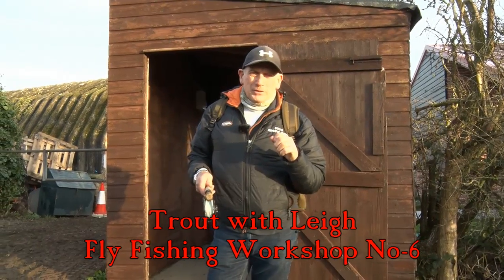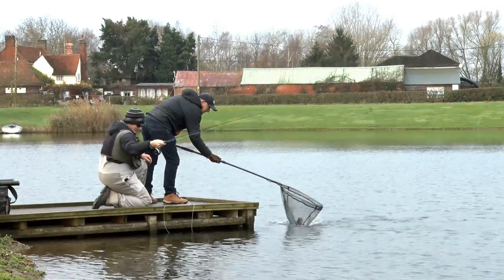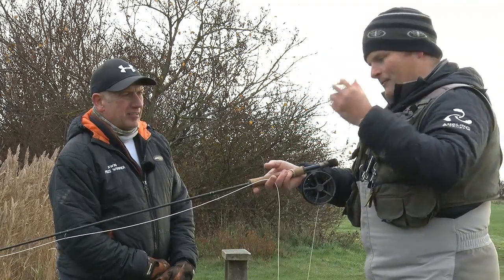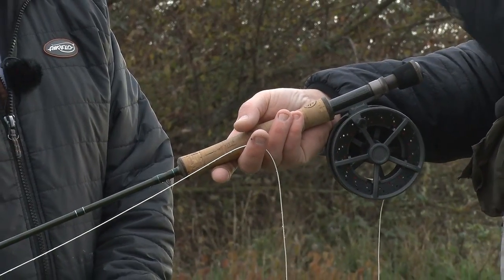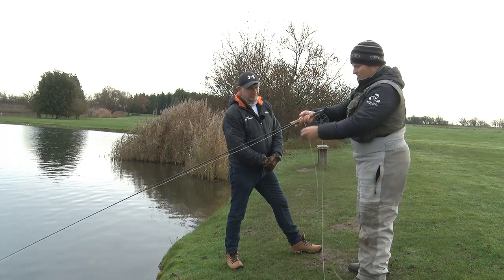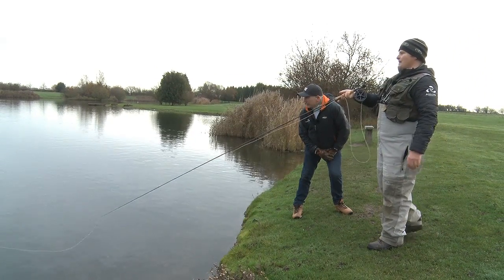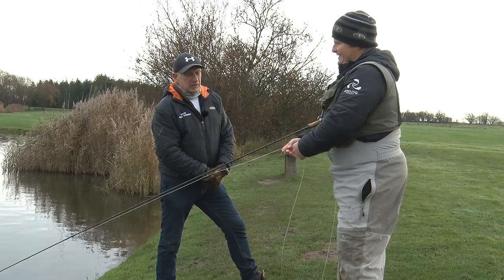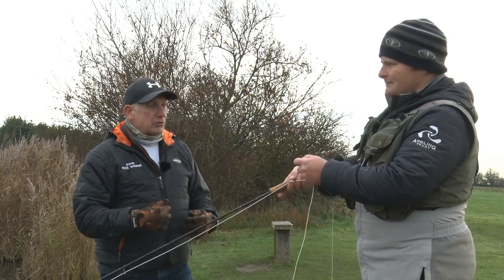Trout with Leigh ,Fly Fishing Workshop N0-6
Leigh Pond talks to Tim Joyce about how the retrieve to help your catch rate.
Filmed at Chigborough Fishery , Essex.. A really interesting demonstration of the various Retrieve methods and how they work.